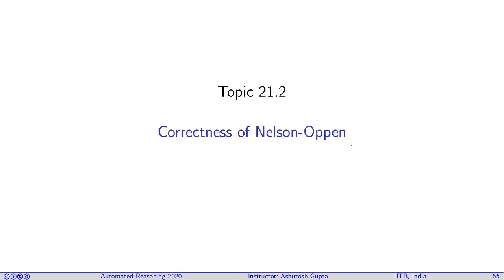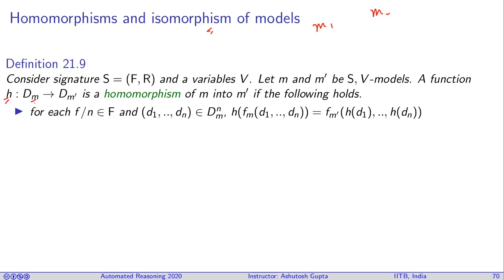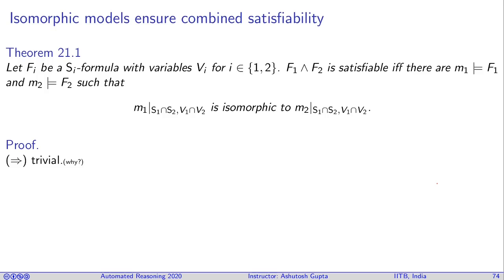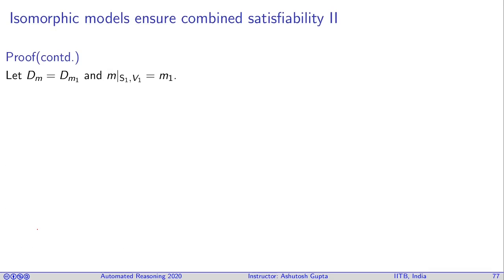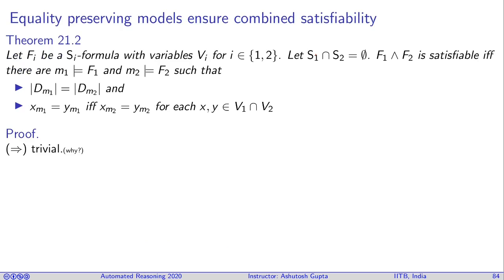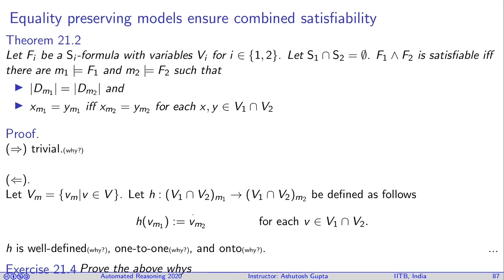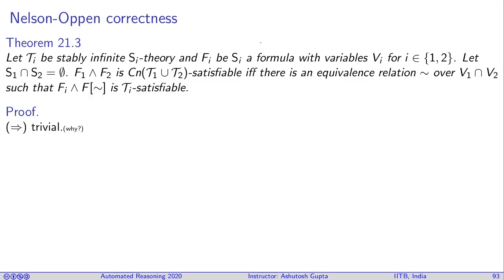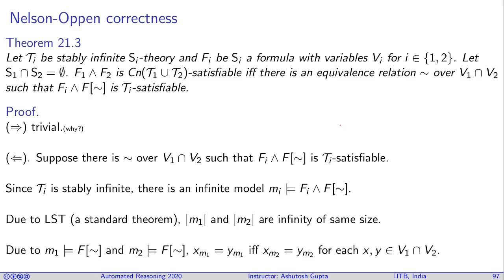Lecture 21-2 Correctness if Nelson-Oppen